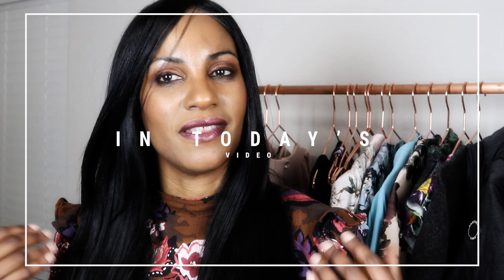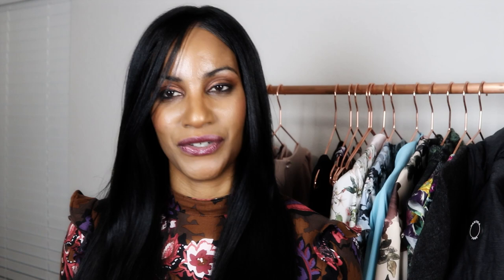Minerva Brand Ambassador | Viscose Challis Fabric & Park Lane Review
Hello All, Wishing you a wonderful St. Patrick's Day! Here is yet another fabric review featuring a lovely fabric from minerva and my Nina Lee Park Lane review. It's been a while since I've sewn up one of her designs, and I'm excited to share this with you.

TimeStamp
Start: 00:00
Welcome: 01:08
Review | Pattern & Fabric: 01:19
Up Close : 04:31
360 View: 8:38
Closing: 10:29

Fabric gifted by @minervadotcom
Social Scene